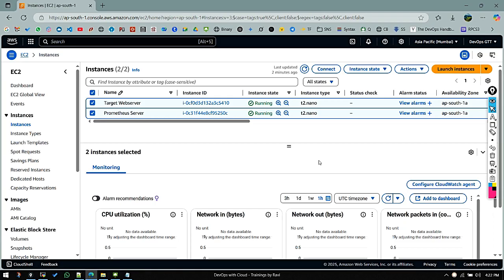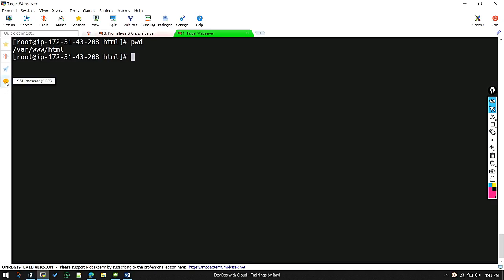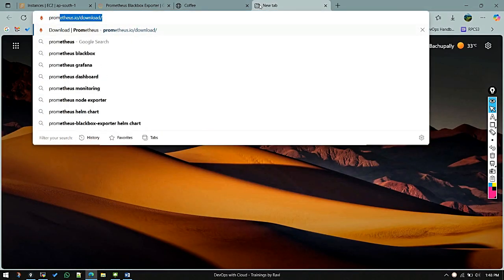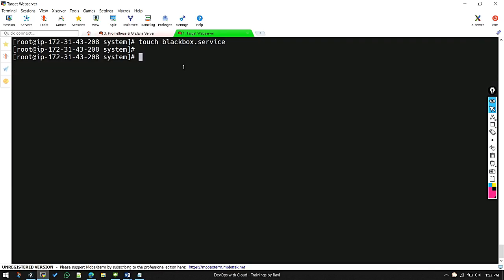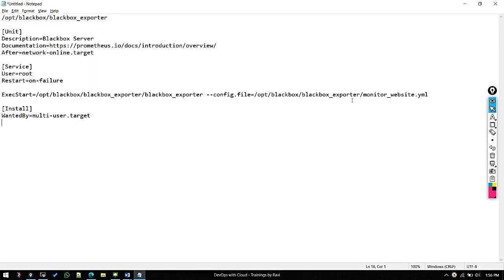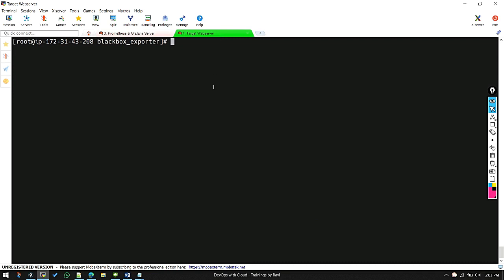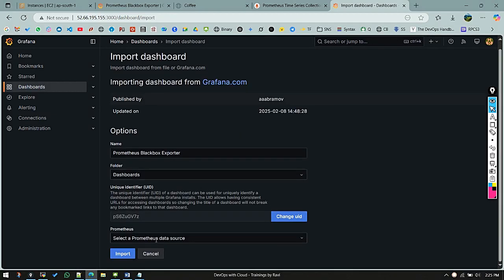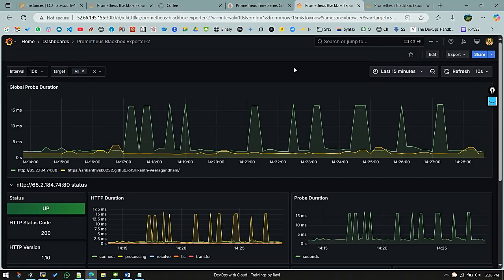Synthetic Monitoring Made Simple: Website Uptime & Latency Tracking with Prometheus & Grafana 🚀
Want to monitor your website’s uptime, latency, and performance like a pro? In this video, I’ll show you how to set up Synthetic Monitoring using Prometheus and visualize it beautifully in Grafana. 🌐📊

🔍 What You’ll Learn:
✅ What is Synthetic Monitoring and why it matters
✅ How to configure Blackbox Exporter with Prometheus
✅ Create custom uptime and latency dashboards in Grafana
✅ Set up alert rules for website downtime

Whether you're a DevOps engineer, SRE, or just starting out in monitoring, this tutorial will help you build a reliable synthetic monitoring setup for your websites and APIs.

synthetic monitoring, prometheus monitoring, grafana dashboard, website uptime monitoring, blackbox exporter prometheus